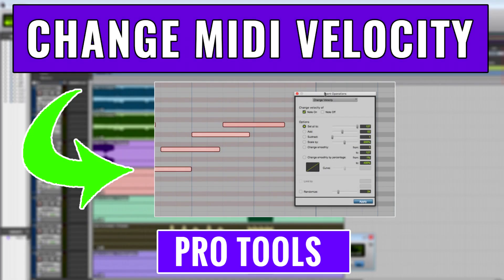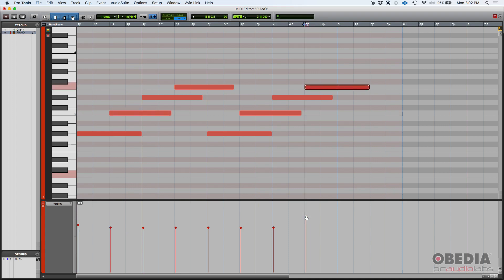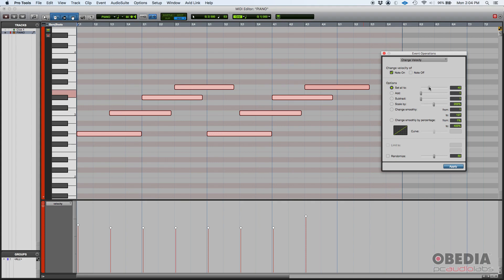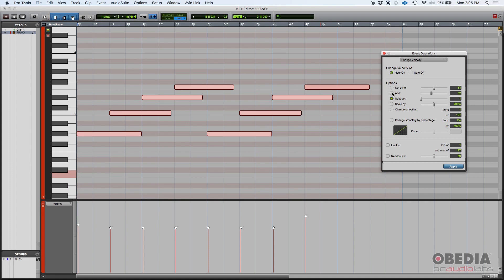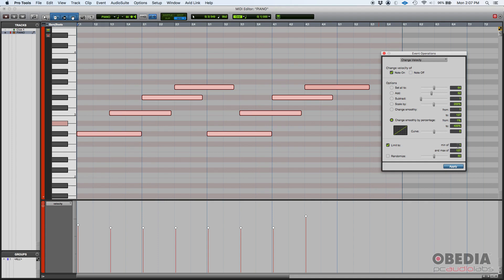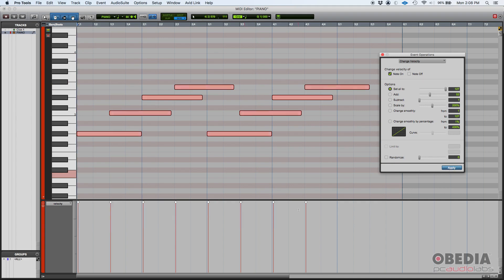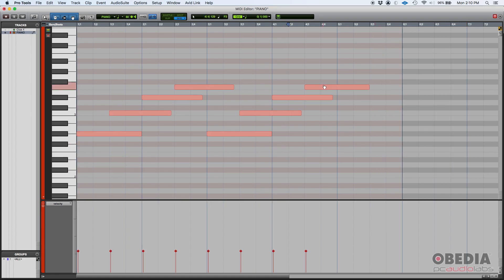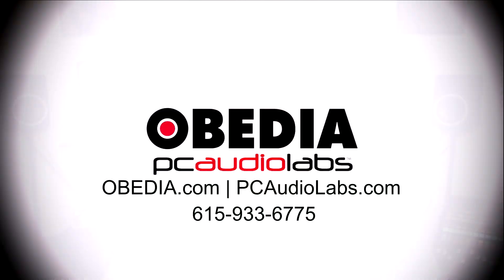How to Edit MIDI Velocity in Pro Tools - OBEDIA.com Avid Pro Tools Training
In this video, OBEDIA shows you how to Edit MIDI In Avid Pro Tools.